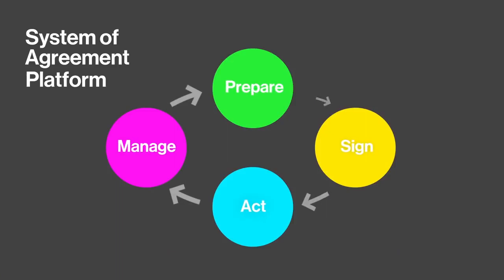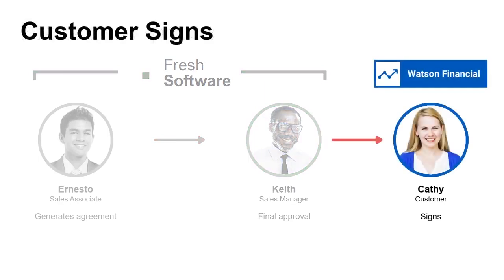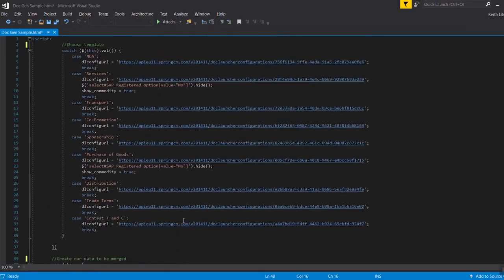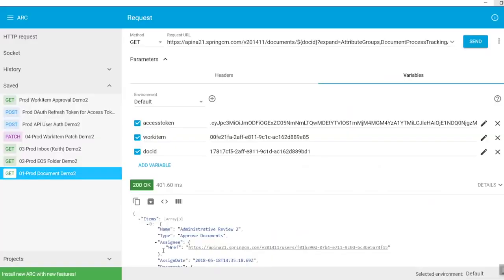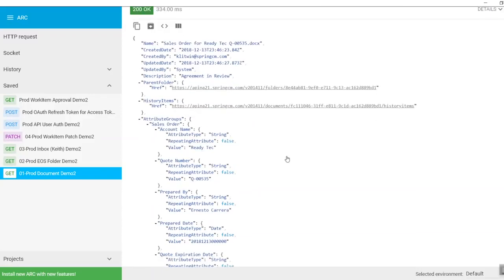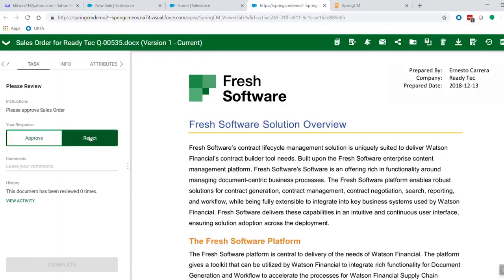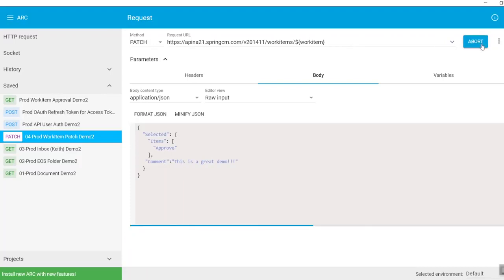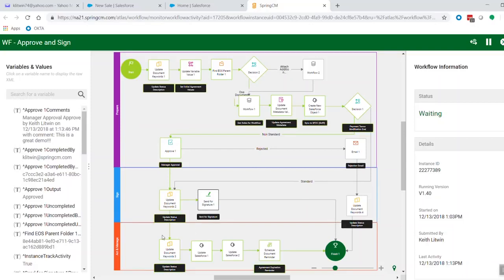SpringCM REST API | Developer Deep Dive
In this episode, Keith Litwin, Senior Director of Engineering, showcases the technical nuts & bolts behind DocuSign’s newest acquisition, SpringCM.

SpringCM fits perfectly into the Prepare (document preparation) stage of DocuSign’s System of Agreement by enabling customers to create and collaborate prior to agreement. Specifically, SpringCM enables customers to generate documents, route them for approval and manage redlining, all from the convenience of its intuitive user interface.

Leveraging a contract generation and signature use case in Salesforce, Keith demonstrates how easily developers can interact with SpringCM objects to both obtain information, such as document tracking activities, and automate tasks, such as managerial approvals.

In the DocuSign Developer Deep Dive Discussions series, our developer evangelism team sits down with the engineers and experts who build our APIs and tools, offering insights and demonstrations on best practices to speed up your development.